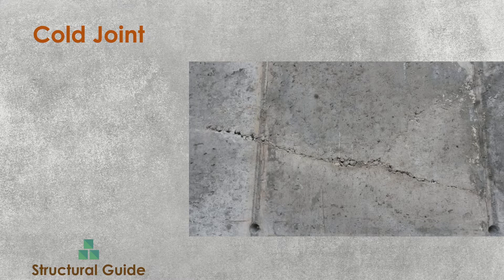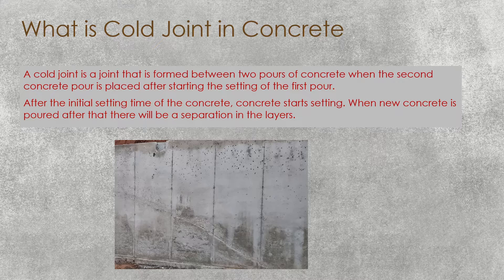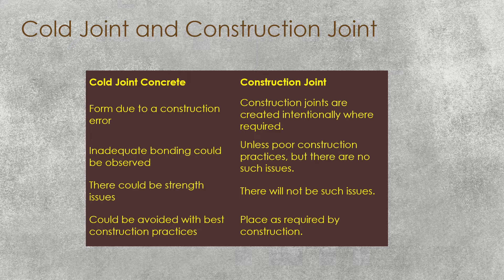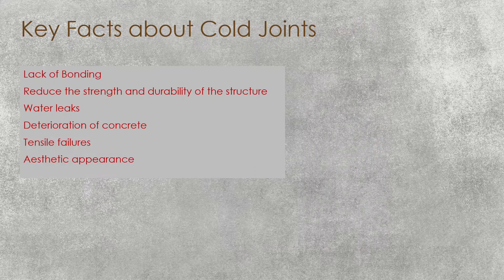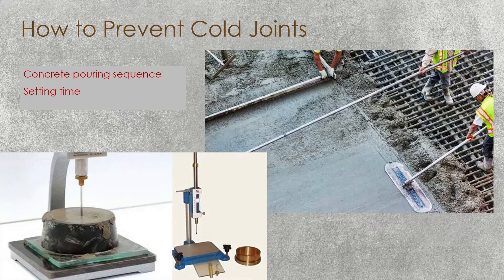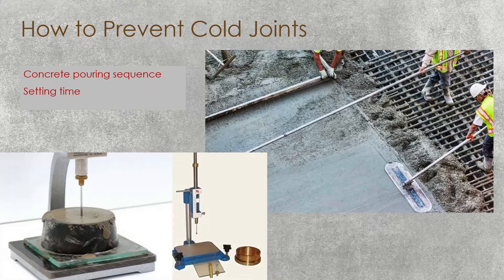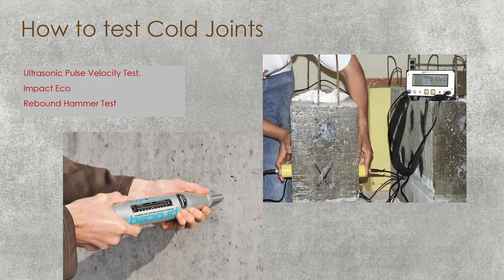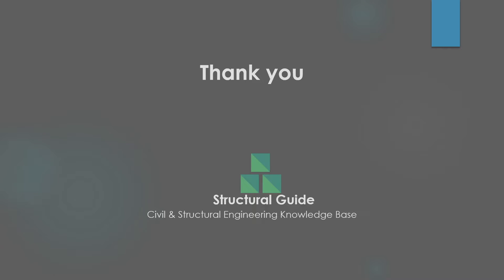Cold Joint | How to form Cold Joints | How to avoid Cold Joints | Structural Guide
This video is about cold joint. Cold joints are formed due to the construction issues. How cold joints form and how to avoid cold joints are discussed in this video.

Proper construction planning, and adjusting the concrete setting time as required, could avoid the formation of the cold joints in concrete.

Size of the concrete pour based on the available resources shall be taken into account when the concrete pouring is planned.